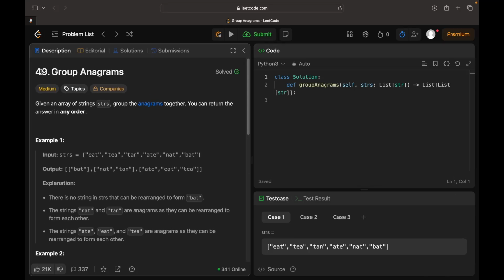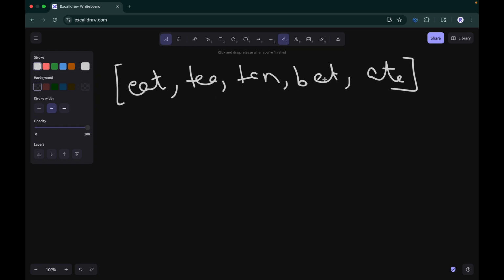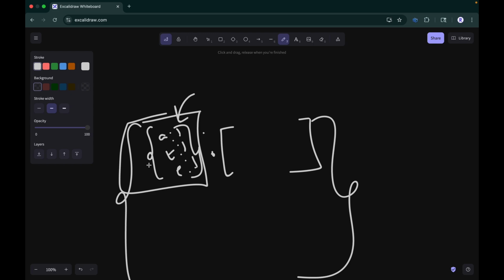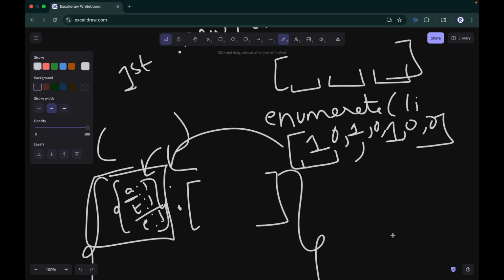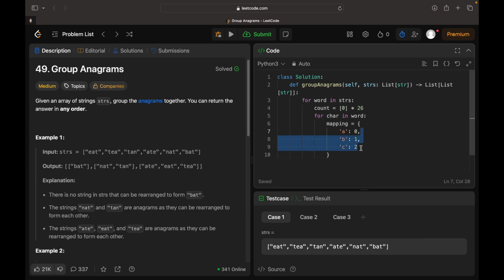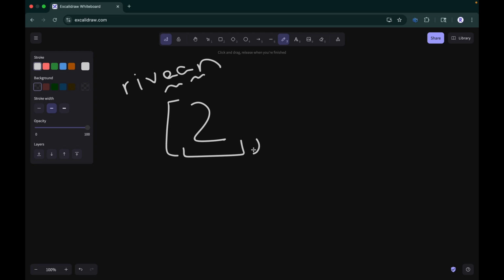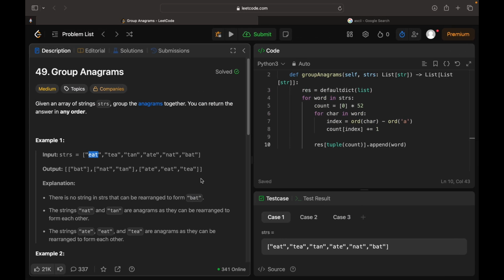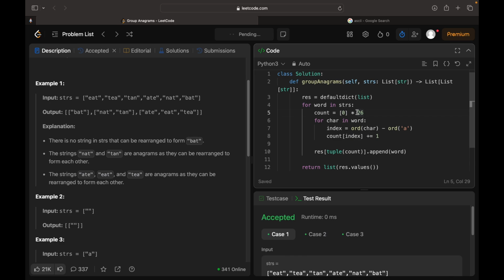LeetCode 49 - Group Anagram | Arrays & Hashing | DSA (Python)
LeetCode 49 - Group Anagram solution in Python